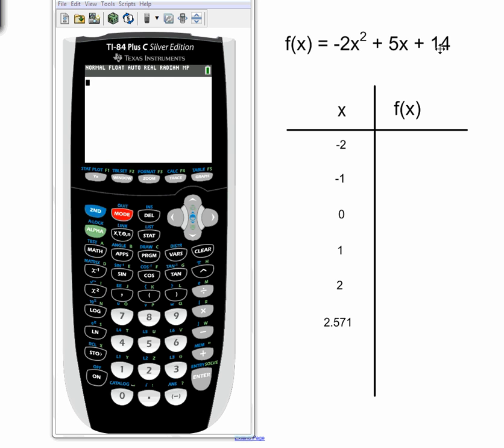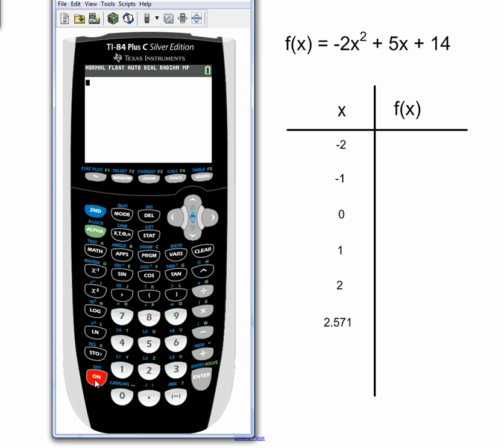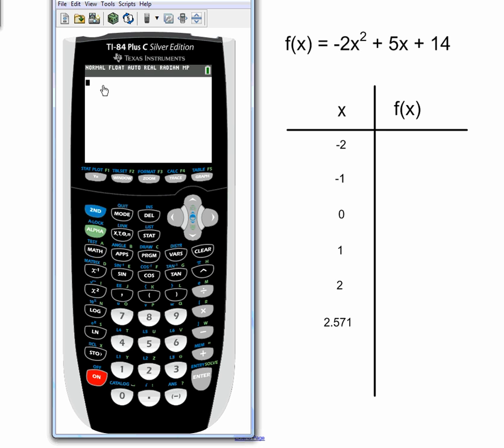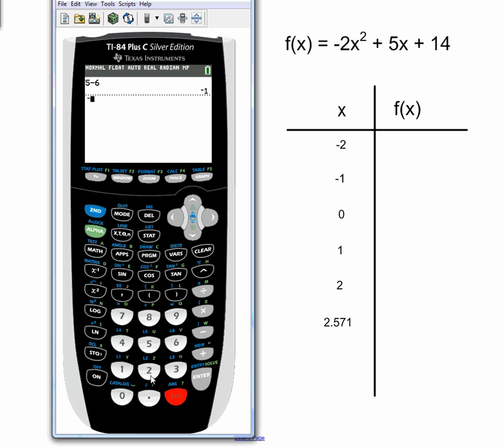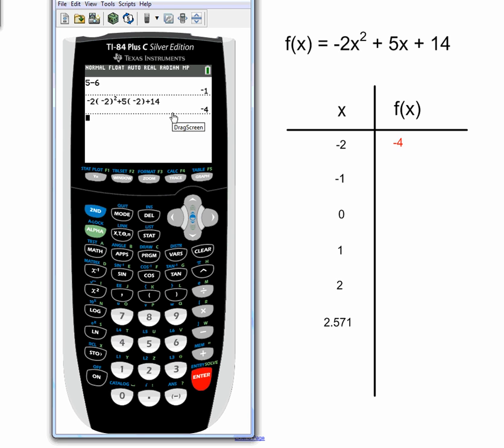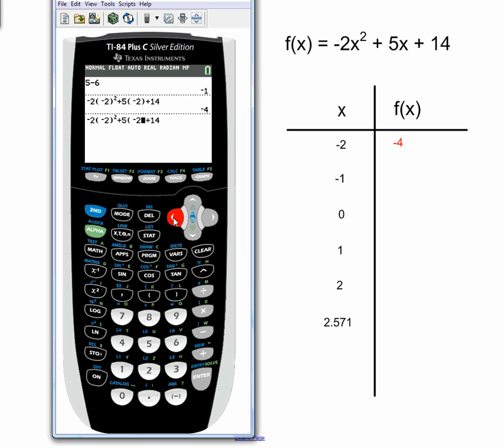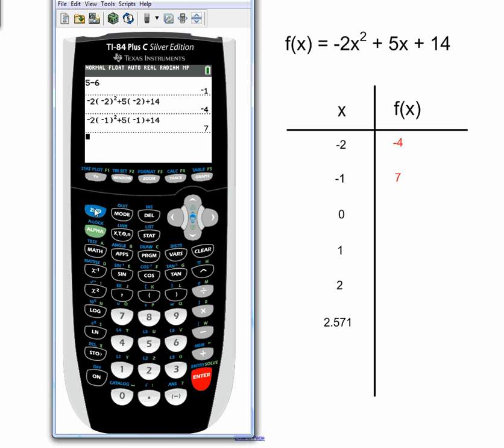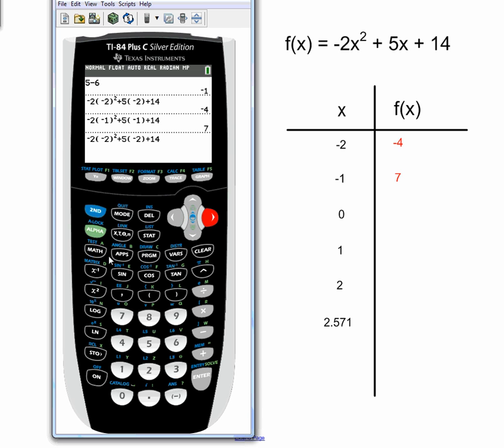001 Calculator Basics 2014